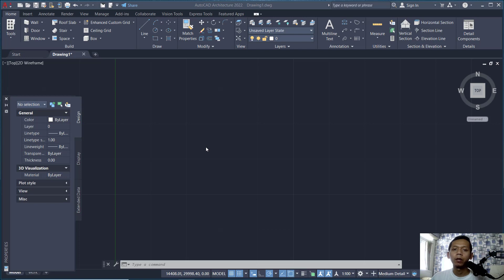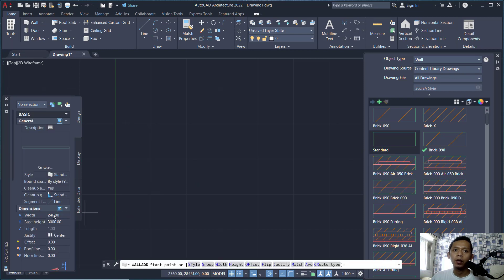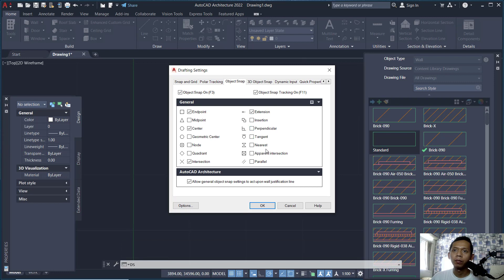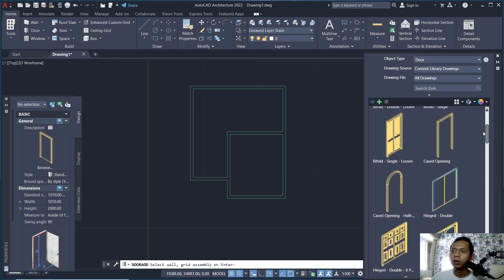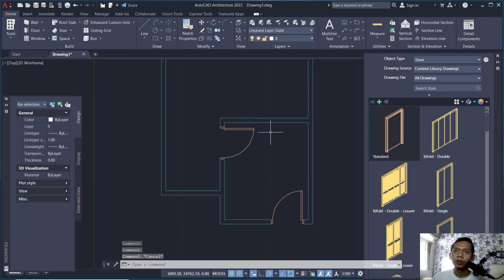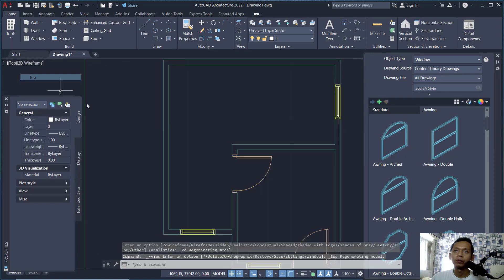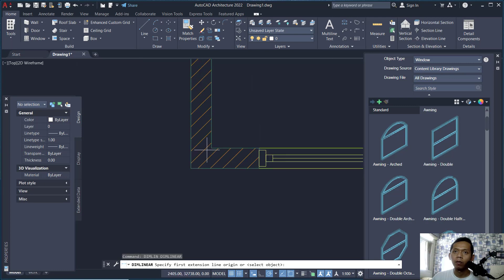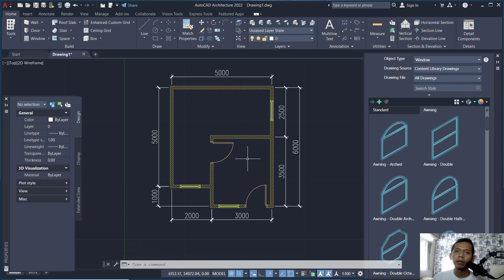AutoCAD Architecture 2022 Basic Floor Plan Tutorial For Beginner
Learn autocad architecture 2022 basic modeling floor plan tutorial with some basic command